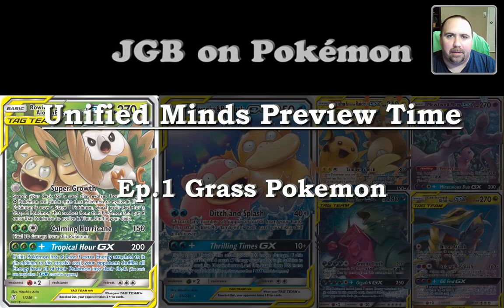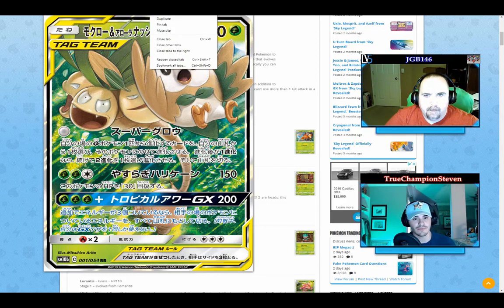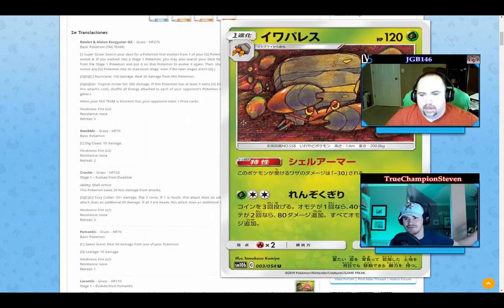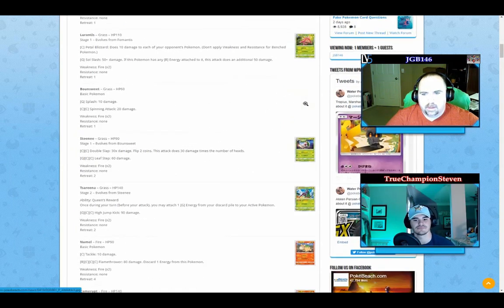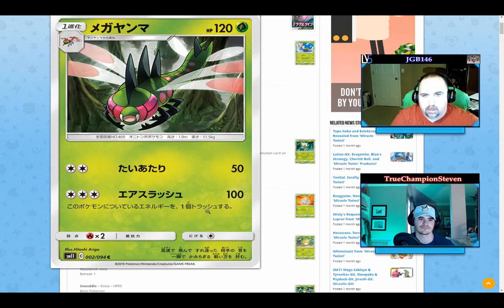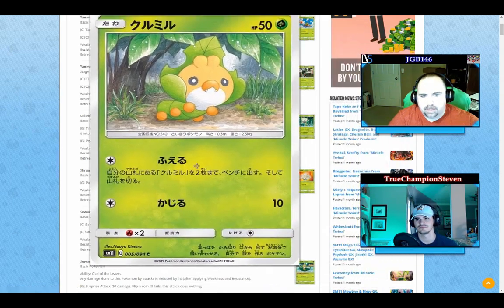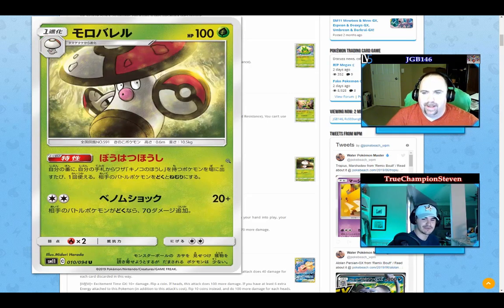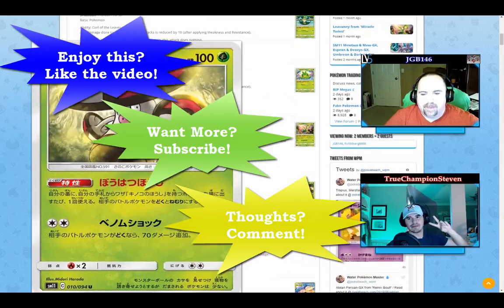Unified Minds Preview Time: Ep 1 - Grass Pokemon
Ready to see if the new Grass is smoking hot?

Today we are kicking off a collaboration with True Champion Steven to present a preview of Unified Minds. Each episode looks at one specific type of pokemon / card from the set. Today we look at Grass Pokemon!

Karrablast: 0:42
Rowlet & Alolan Exeggutor GX : 1:10
Dwebble: 4:01 (probably held until Hidden Fates)
Crustle: 5:16 (probably held until Hidden Fates)
Fomantis: 8:10
Lurantis: 8:38
Bounsweet: 10:01
Steenee: 10:07
Tsareena: 10:50
Yanma: 11:49
Yanmega: 12:00
Celebi: 12:50
Shroomish: 14:51
Sewaddle: 15:22
Sewaddle #2: 15:54
Swadloon: 17:23
Leavanny: 17:42
Foongus: 19:12
Amoongus: 19:38

Thanks go out to Pokebeach for providing the translations for these cards! And to GlitchXCity for our background music!